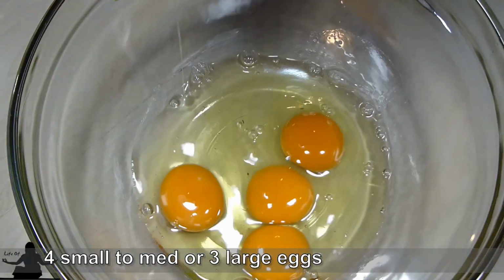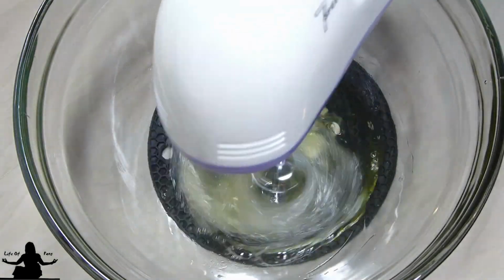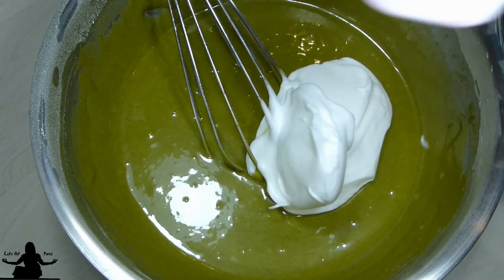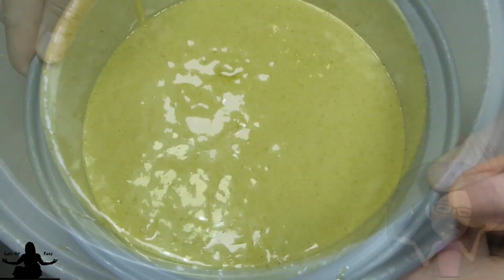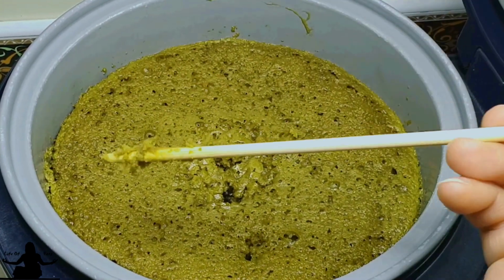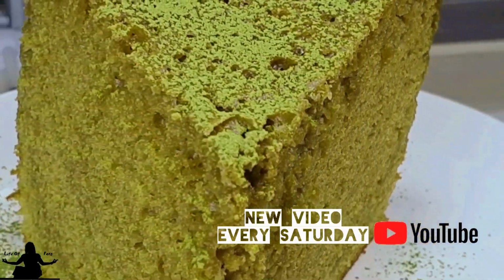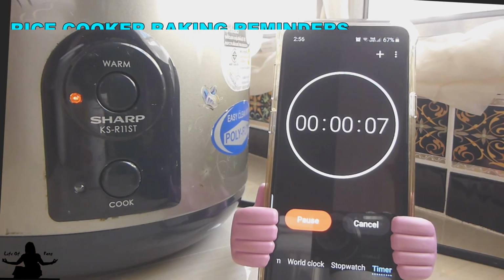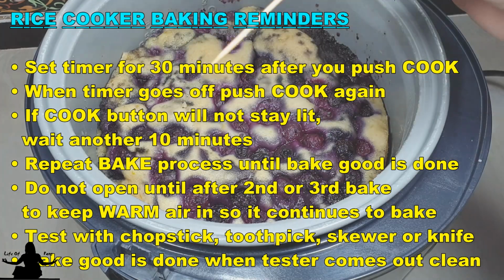EASY RICE COOKER CAKE RECIPES: Matcha Green Tea Cake in Rice Cooker | No Oven Cake Recipes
Welcome to Life of Pang! Where YOU can BAKE in your RICE COOKER!

EQUIPMENT USED:
• Similar Rice Cooker to mine Amazon US
• MATCHA GREEN TEA POWDER

This super soft and moist Matcha Green Tea Cake is very good. The texture is somewhere between regular cake and sponge cake, or angel food cake. It's perfection! If you like matcha green tea, you'll love this cake.

EASY RICE COOKER CAKE RECIPES: Matcha Green Tea Cake in Rice Cooker

INGREDIENTS:
• 1 1/2 cup (210g) CAKE FLOUR
• 2 tbsp (12g) MATCHA GREEN TEA POWDER
• 1 tbsp (10g) BAKING POWDER
• 1 tsp (6g) FINE SALT
• 1 cup (200g) FINE SUGAR (caster sugar)
• 4 EGG WHITES (small/med or 3 large at room temp)
• 4 EGG YOLKS (small/med or 3 large at room temp)
• 2/3 cup (160ml) EVAPORATED MILK
• 1/3 cup (80ml) COCONUT OIL
• 1/4 cup (60ml) WATER
• 1 tsp (4g) VANILLA EXTRACT
• 1/4 tsp CREAM OF TARTAR (or white vinegar or lemon juice)
• 1/3 cup (75g) FINE SUGAR (caster sugar)

HOW TO:
1. Sift flour, green tea, baking powder, salt and sugar into a bowl and whisk to combine
2. In separate bowl, whisk egg yolks, milk, oil, water and vanilla extract until blended
3. IMPORTANT: Make sure your bowl, mixing utensils are thoroughly cleaned and free of any oil residues. Also make sure you do not have any egg yolk in your egg whites and that your eggs are at room temperature. Otherwise you will not get stiff peak. In large mixing bowl with egg whites, add cream of tartar and mix for 1 minute then add the sugar in thirds, mixing about 1 minute between each add. Continue mixing until you get a stiff peak
4. Add egg yolk batter into flour mixture and whisk to blend, about 1 minute, until creamy
5. Add about 1 cup of whipped egg white into the batter and whisk to incorporate. Now gradually fold in egg whites with a spatula, going in one circular direction and cutting through the middle.
6. Pour into lined pot/pan, do not grease your pot/pan. Tap a few times to release bubbles. I tapped like 20 times
7. Bake for 4 Bake Cycles (2 hours) then check. Mine was 5 bake cycles ( 2 hrs 30 min). This was a pretty tall cake so it took longer to bake.
8. Cool for 30-40 minutes before removing from pot/pan. It will continue to bake as it cools
9. Enjoy as is or dust with matcha green tea powder or powdered sugar. Enjoy!

OVEN BAKING:
Bake in pre-heated oven of 350F (175C) for 40-50 minutes. Ovens varied so check around 40 minutes and bake longer as needed.

HELLO

Hi there. Living a minimalist life style with a limited budget in a HOT climate could be a challenge! There are so many interesting things and frustrating situations. But it's how we react to life's pang that makes life interesting and happy. Right?

And not having an oven does not mean I cannot have great bake goods. Baking in my rice cooker has allow me to make cakes, bread and other easy rice cooker cake recipes that I love eating. If you want to know how to bake in an electric rice cooker?  Or how to make cakes without an oven?

• Amazon USA Storefront
• Amazon UK Storefront
• Amazon Japan

EQUIPMENT USED:
Samsung Galaxy S9 Plus
Panasonic DMC-ZS20
Corel VideoStudio

MAILING ADDRESS:
Life of Pang
Mueang Nong Khai, Nong Khai 43000
THAILAND